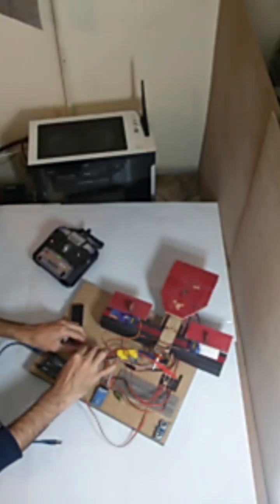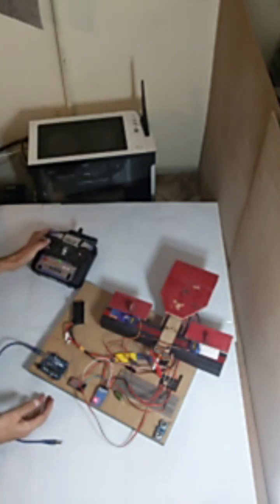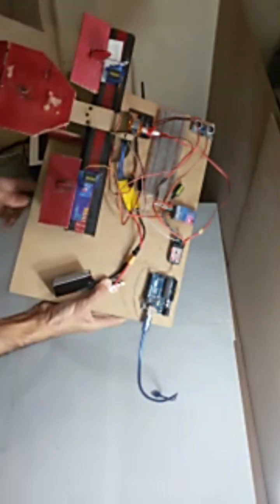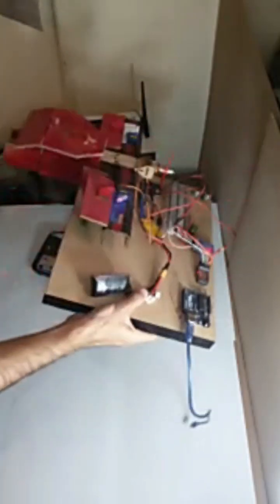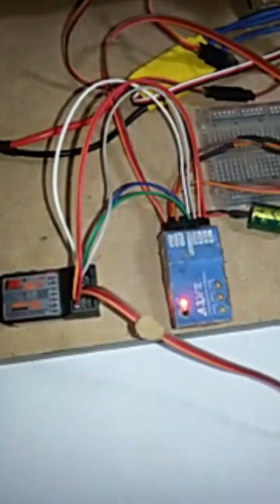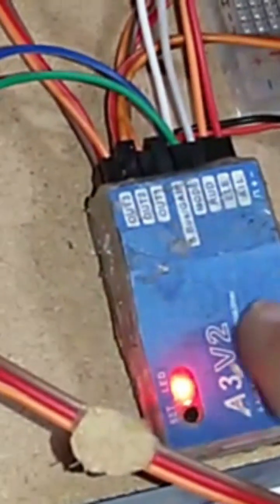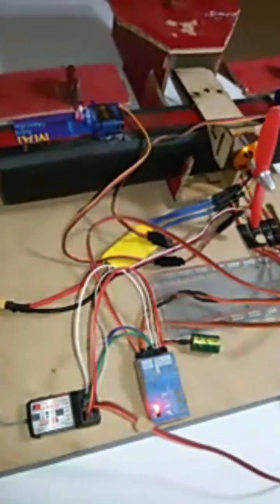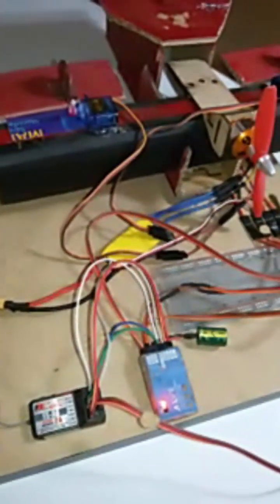adding a gyroscope to RC plane and wiring it.